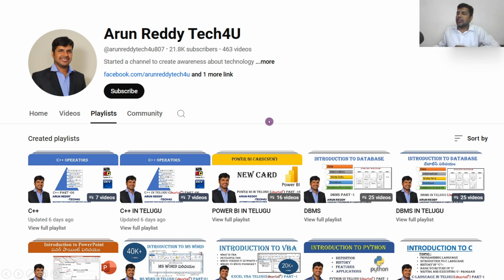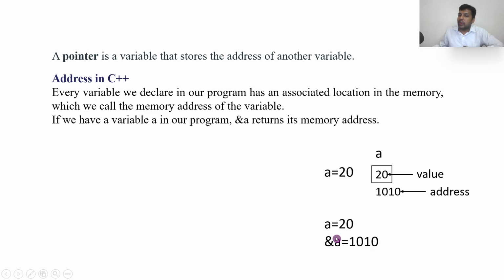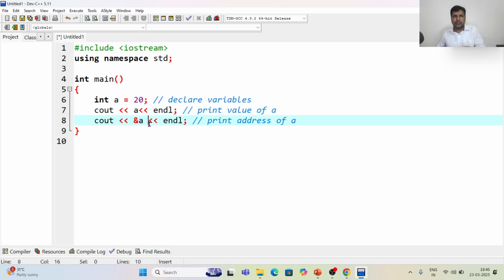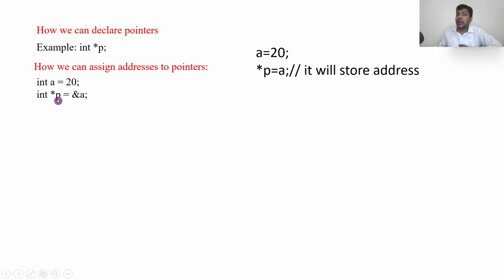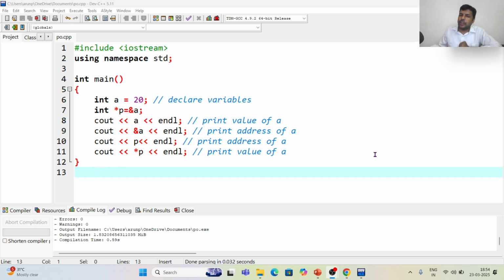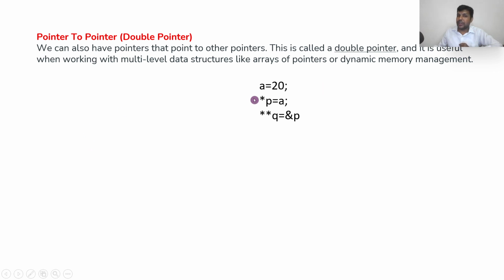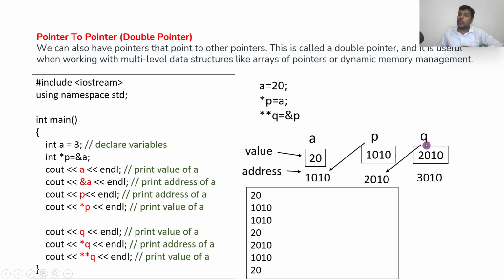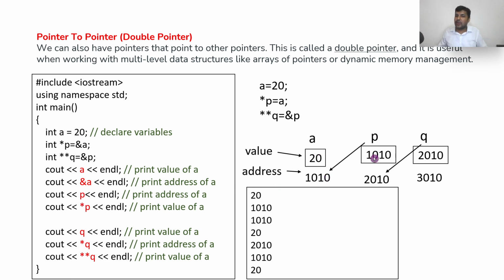C++ PART 16 - POINTER IN C++ | DOUBLE POINTER | POINTER TO POINTER